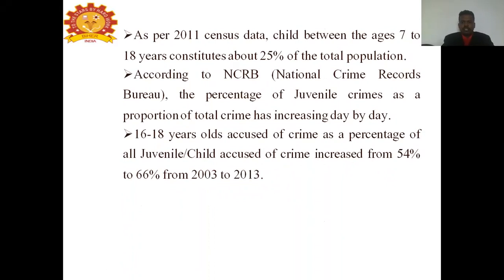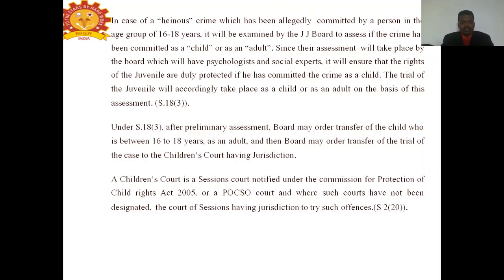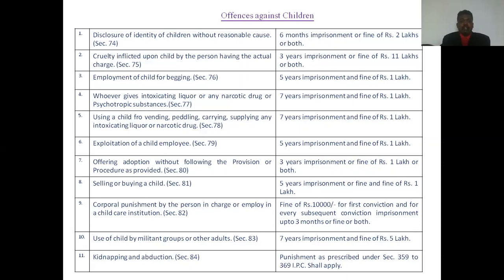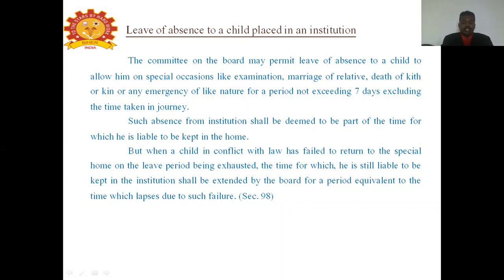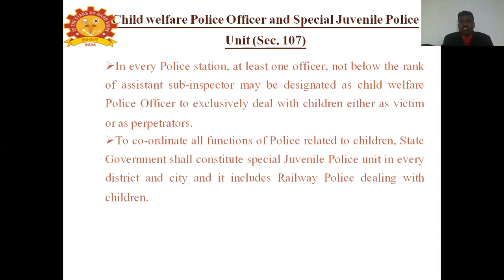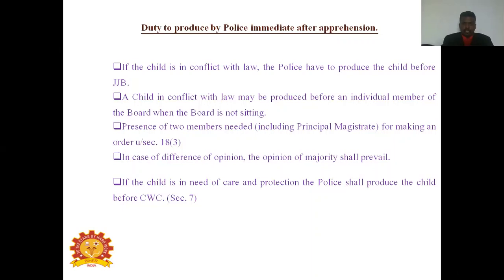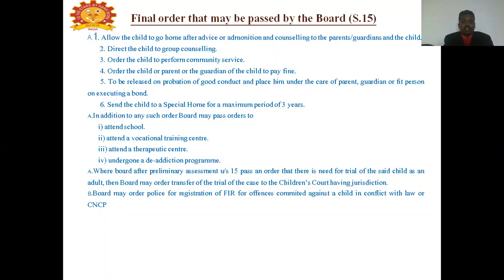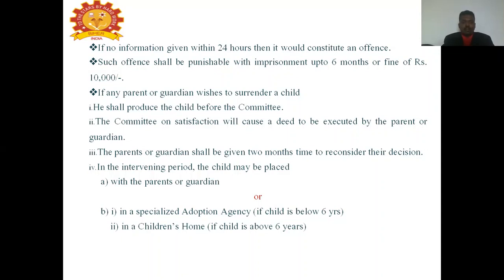U18PLAL205- V1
Sociology- II, NareshKumar.N, Assistant Professor/Law, BIHER